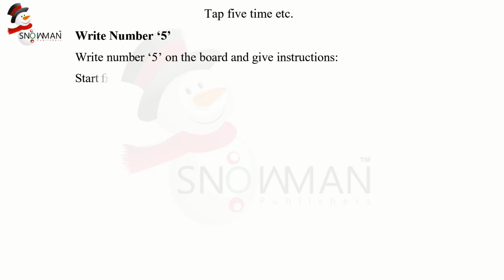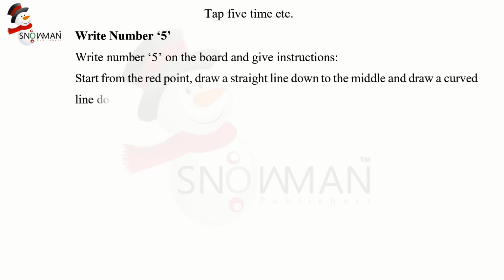Crescent Math Nursery Primer 2 number 5 Tutorial.